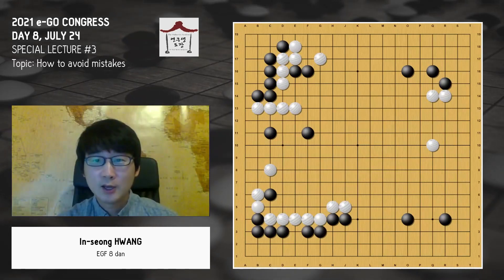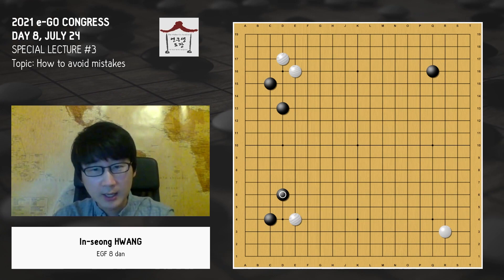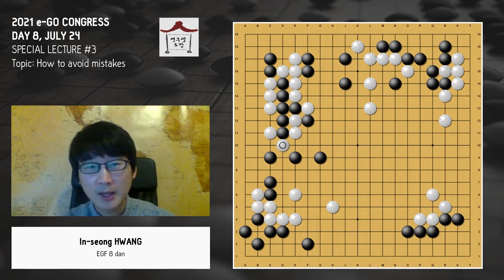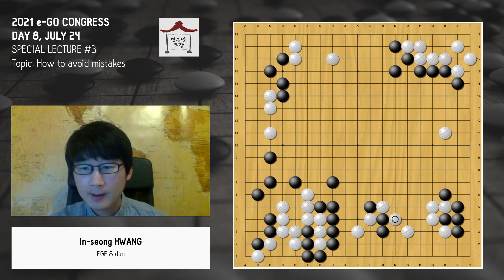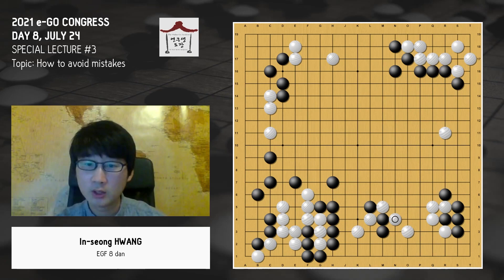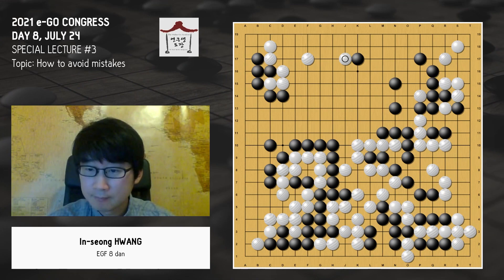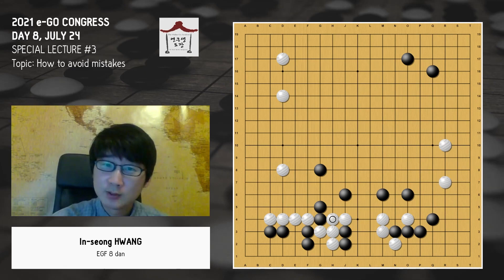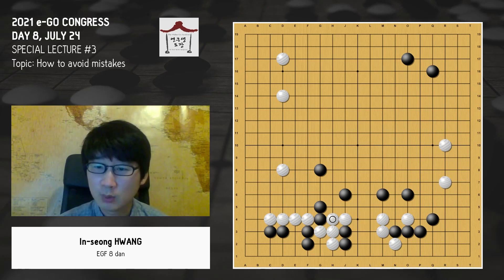2021 e-Go Congress Lecture #3: How to Avoid Mistakes, with In-seong Hwang 8d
Produced by Jared Meadows